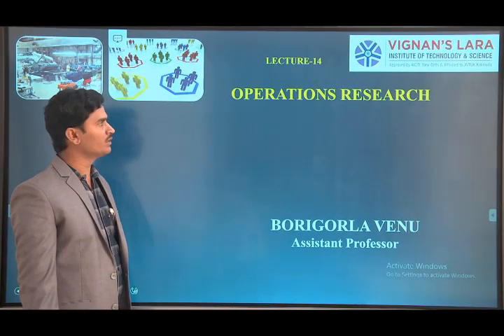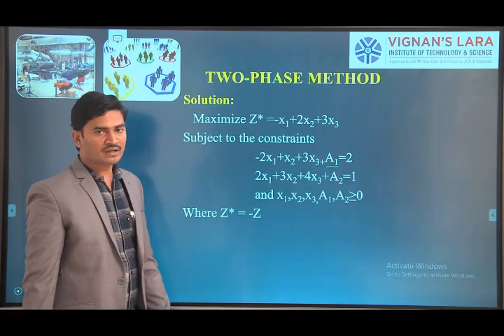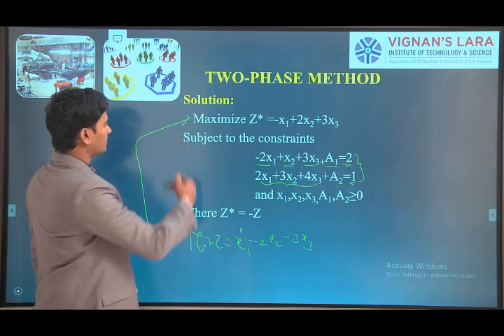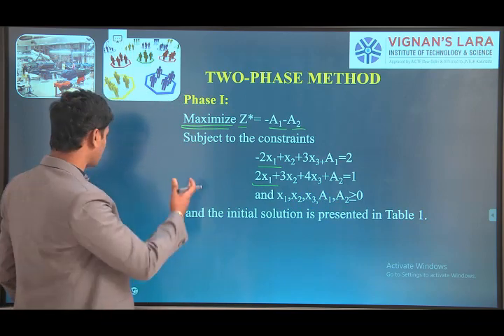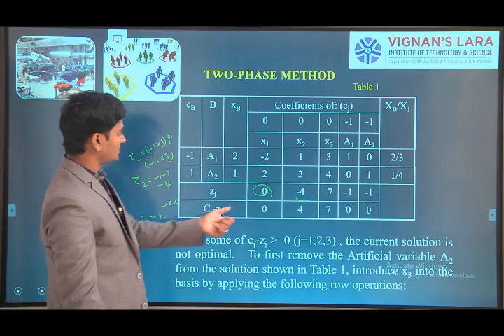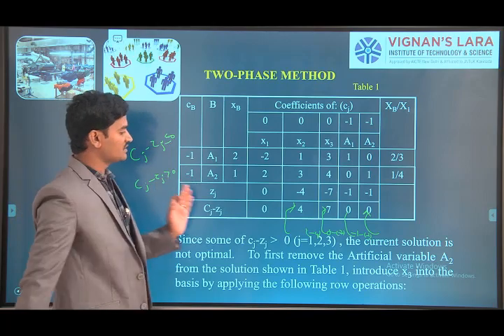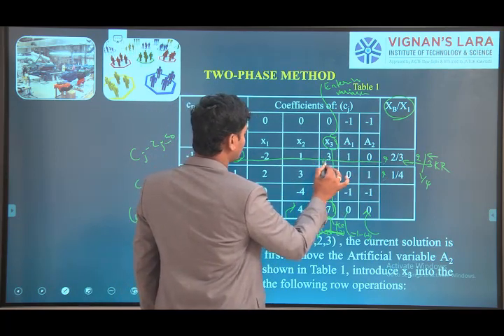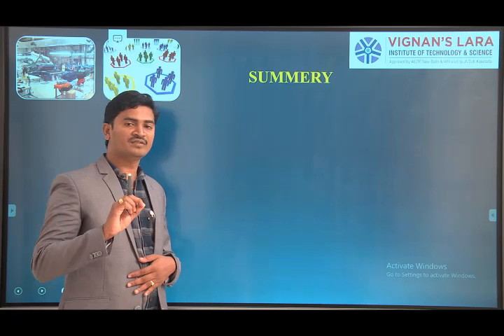Lecture 14 (Optimal but not feasible solution @ Two Phase method)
Optimal but not feasible solution @ Two Phase method